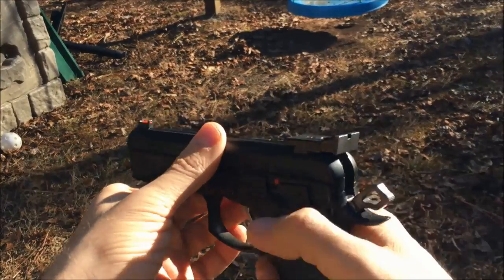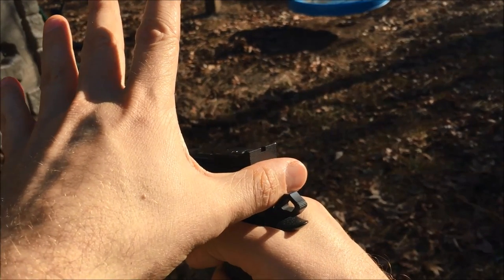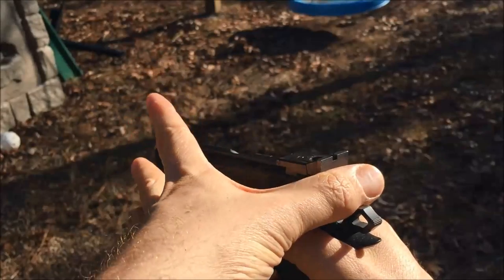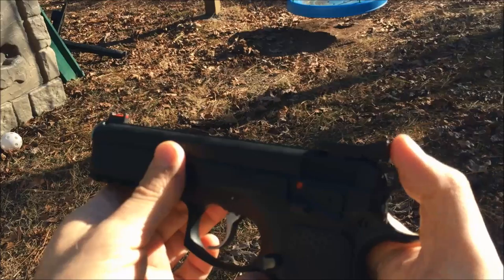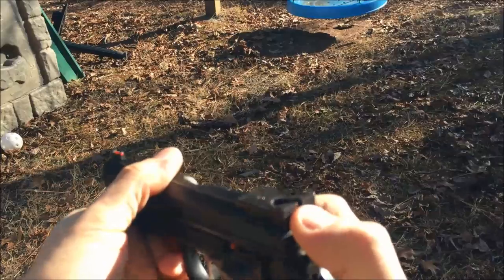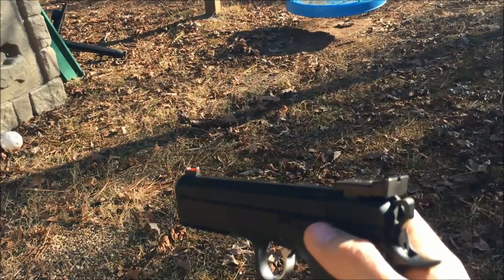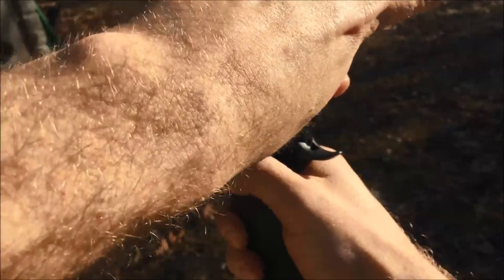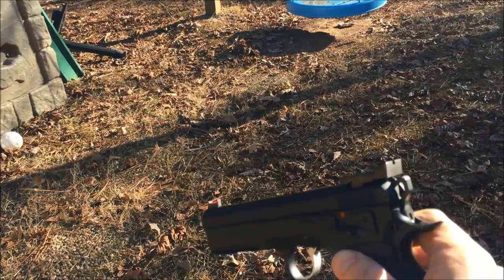3 methods for decocking a CZ / Tanfoglio pistol with a manual safety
Three common approaches to safely decocking a double action semi auto.